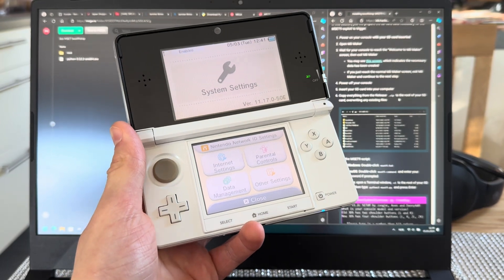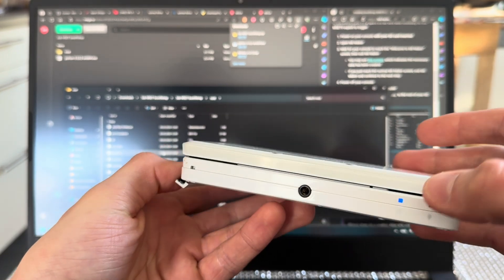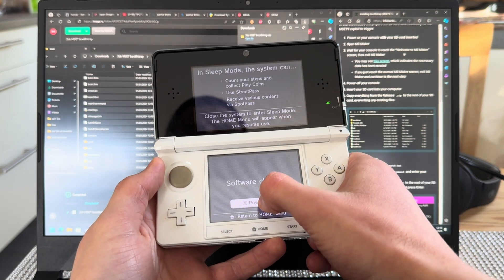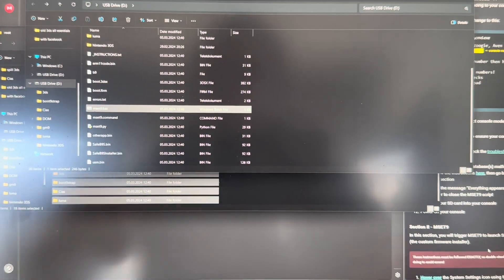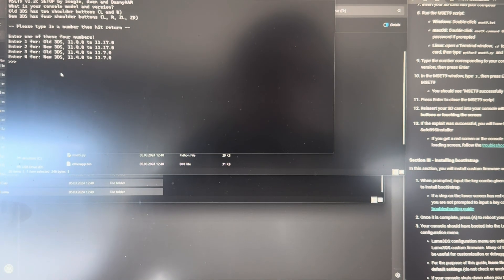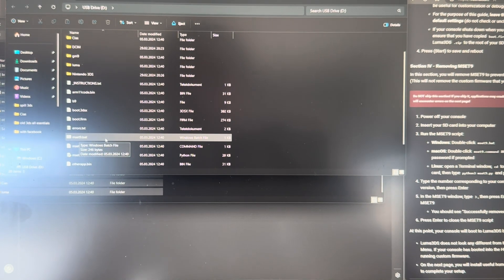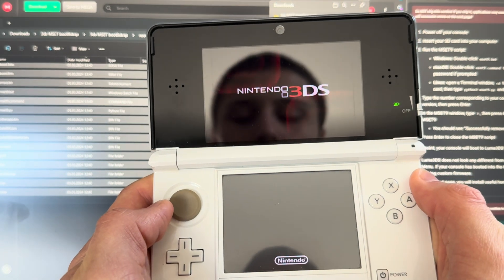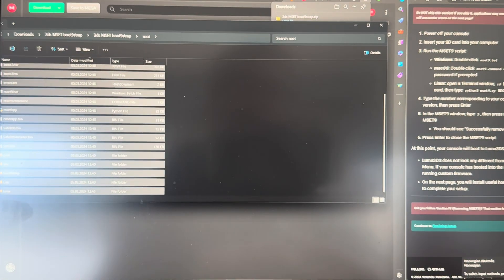How to Mod your 3DS/2DS in 2026! (STILL WORKS!!)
In todays video i will be showing you guys How to mod your 3ds in 2025

how to homebrew 3ds
How to homebrew 2ds
How to mod old 3ds Xl
How to mod old 2ds
How to mod old 3ds
What do you need to mod a 3ds